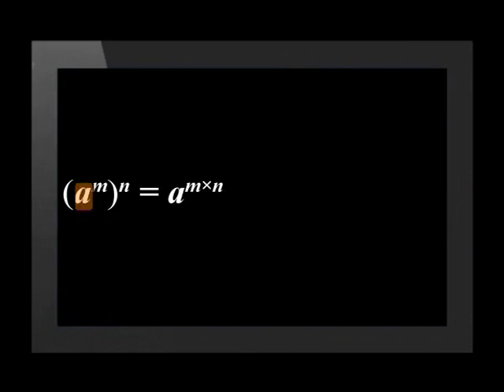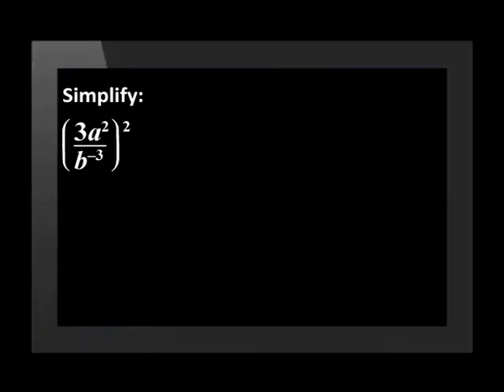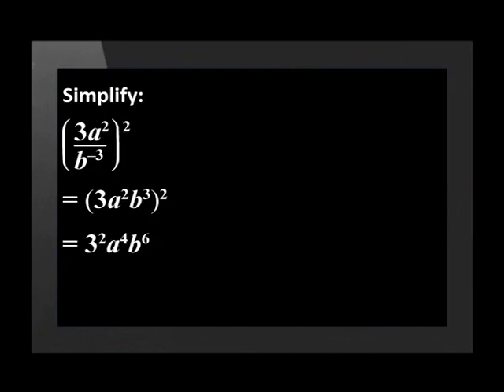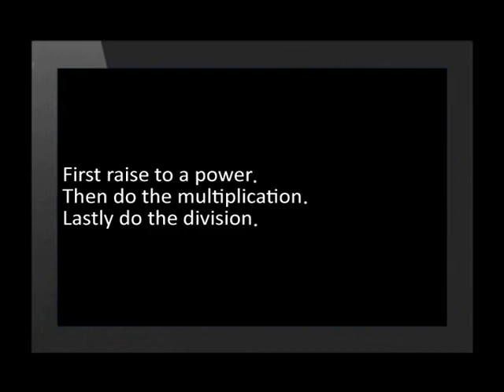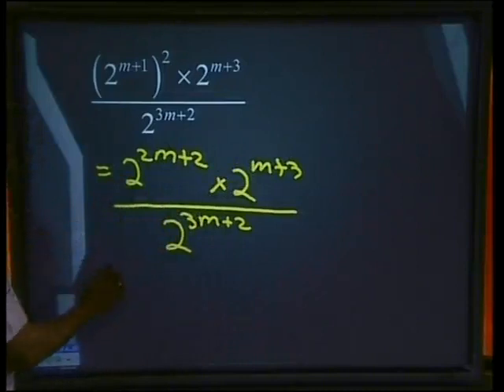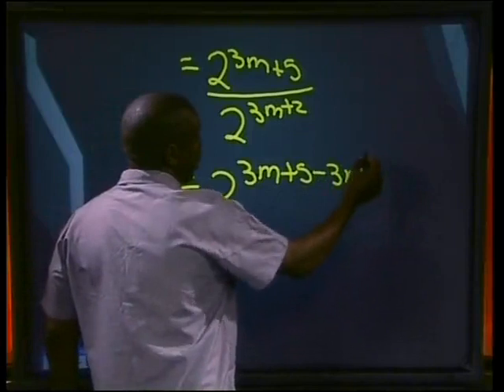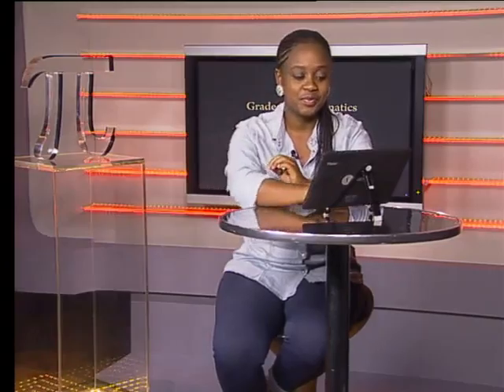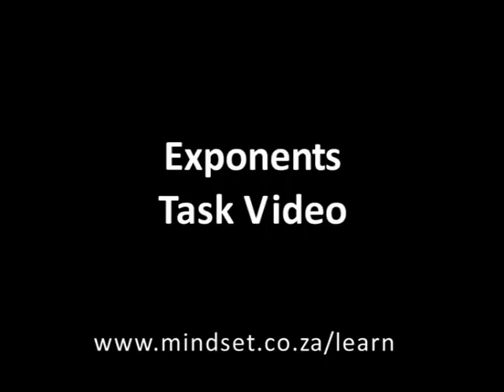Raising a Power to a Power